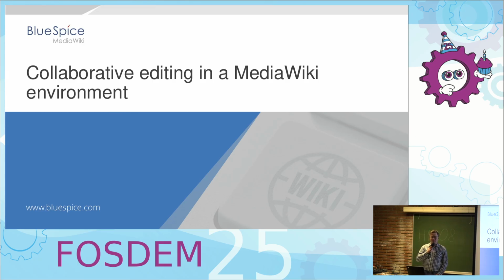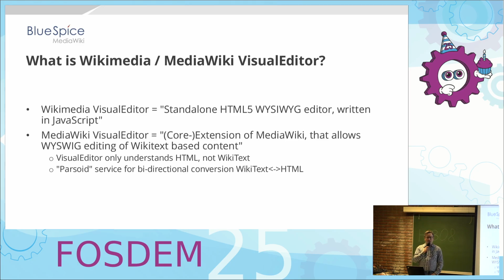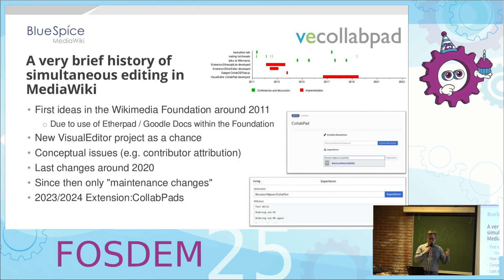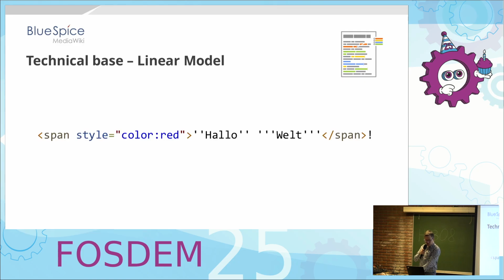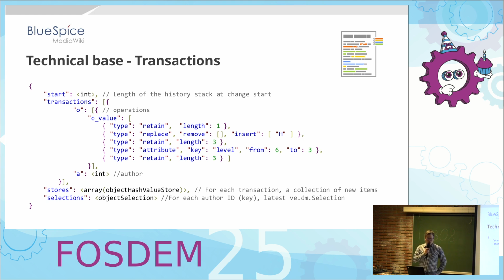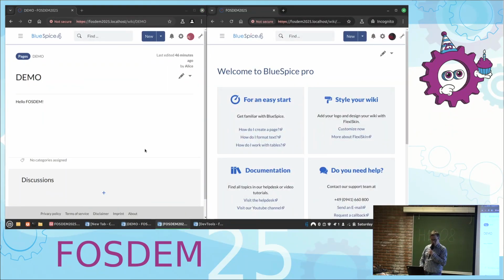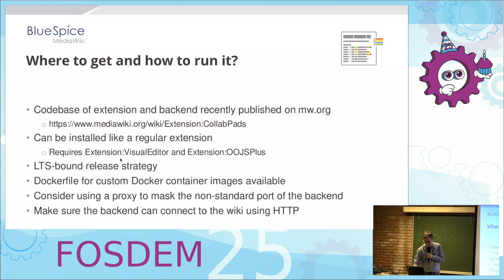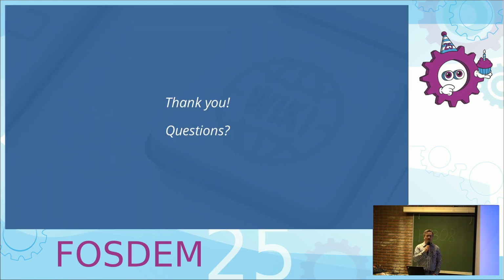Collaborative editing in a MediaWiki environment | Richard Heigl, Markus Glaser, Robert Vogel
The session provided a self-critical field report, covering the technical challenges encountered, use cases, and the impact on knowledge sharing with wikis. Topics like version control, accountability, and user expectations were redefined in the process. Was it worth the effort? Absolutely.

This presentation was part of the "Collaboration and Content Management Devroom" held by XWiki at FOSDEM 2025.